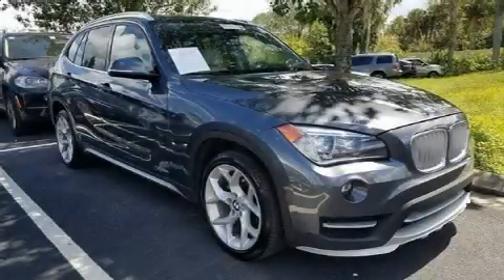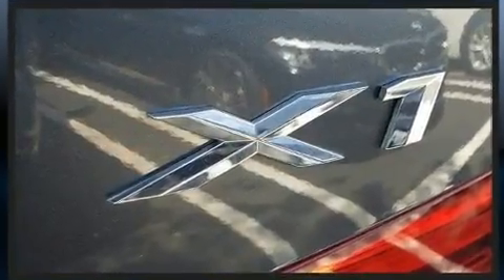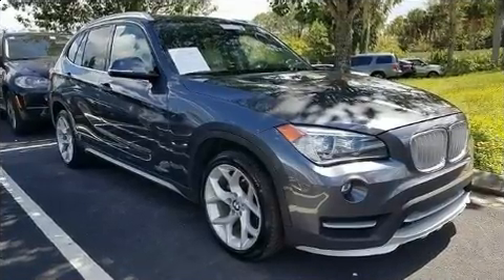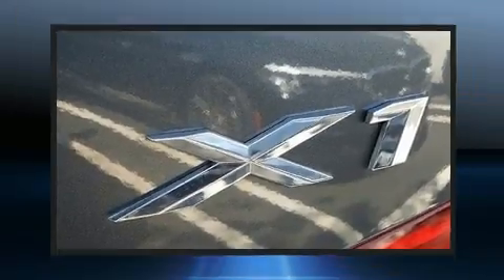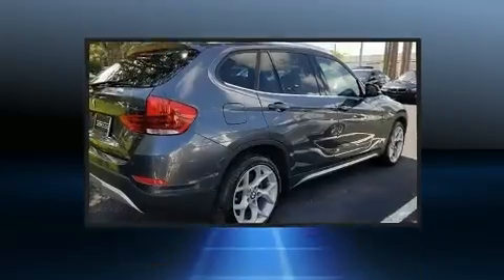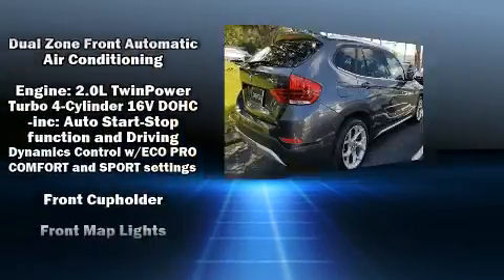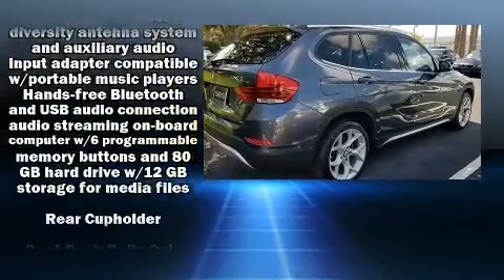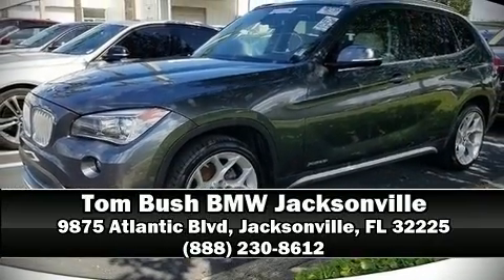2015 BMW X1 xDrive28i in Jacksonville, FL 32225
You can expect a lot from the 2015 BMW X1. With just over 30,000 miles on the odometer, this 4 door sport utility vehicle prioritizes comfort, safety and convenience. It features all-wheel drive versatility, an automatic transmission, and a 2 liter 4 cylinder engine. A turbocharger is also included as an economical means of increasing performance. A wealth of standard features means that you no longer have to sacrifice. Such as remote keyless entry, front bucket seats, front fog lights, telescoping steering wheel, turn signal indicator mirrors, cruise control, a roof rack, and 1-touch window functionality. BMW ensures the safety and security of its passengers with equipment such as: dual front impact airbags, head curtain airbags, traction control, brake assist, anti-whiplash front head restraints, ignition disabling, an emergency communication system, and 4 wheel disc brakes with ABS. You'll never lose visibility with rain sensing wipers, which activate automatically when the drops start to fall. We pride ourselves in the quality that we offer on all of our vehicles. Please don't hesitate to give us a call.